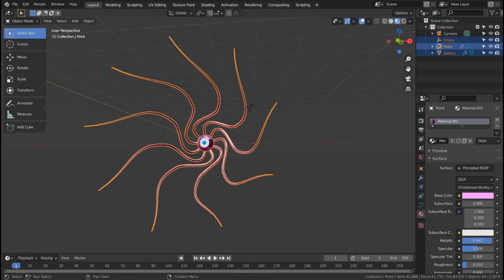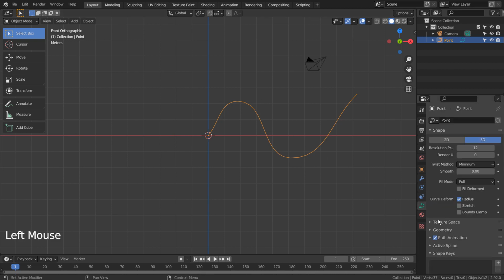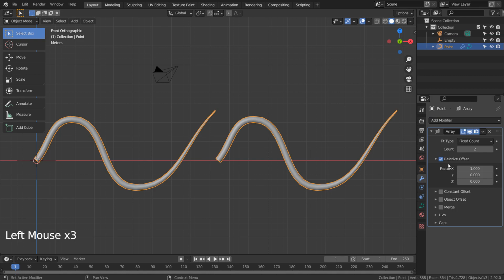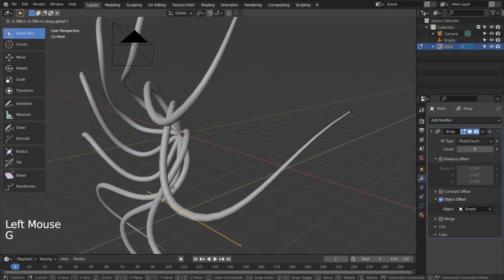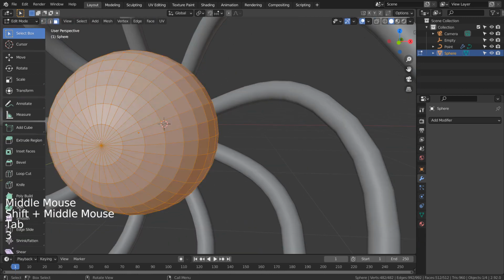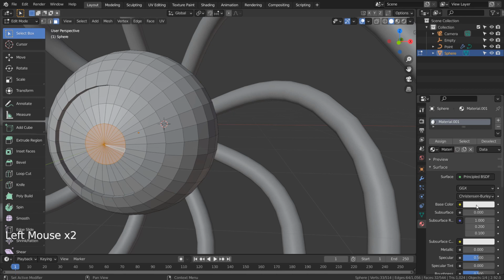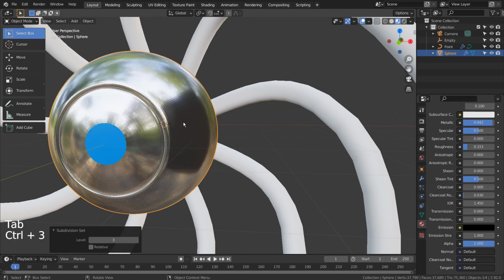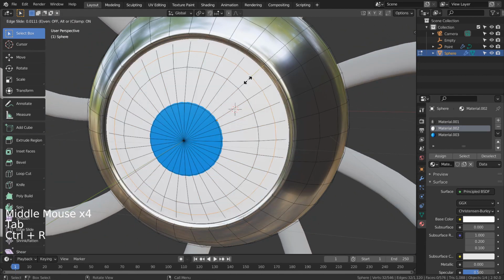Blender tutorial - Alien creature